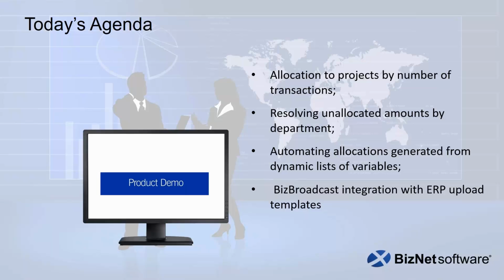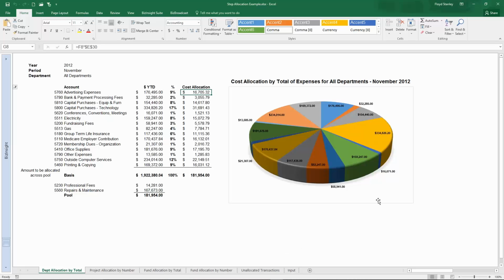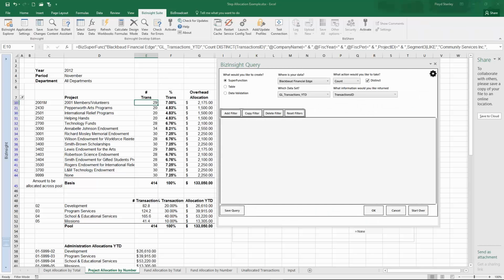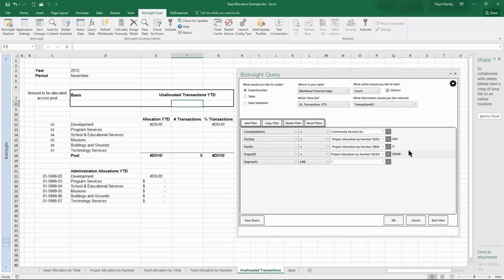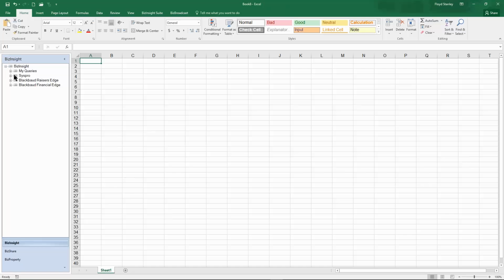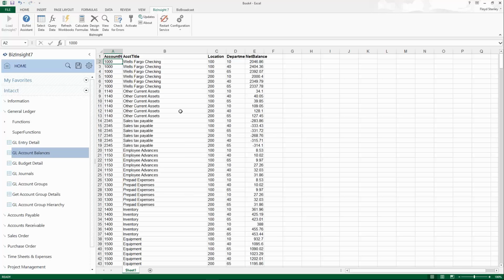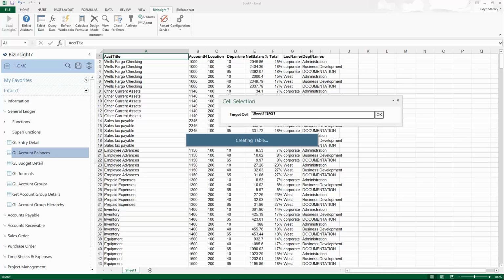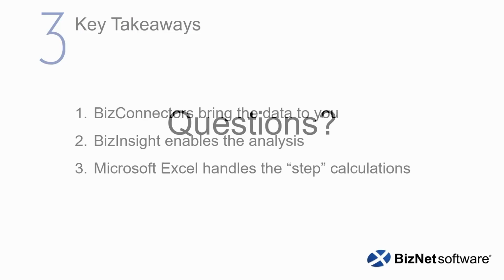ERP Step Allocation in Excel Powered by BizInsight